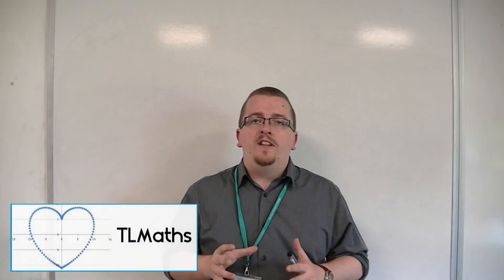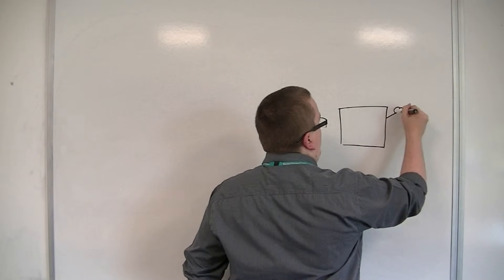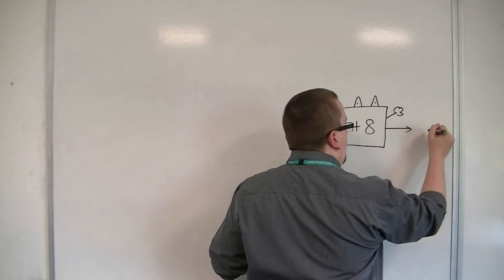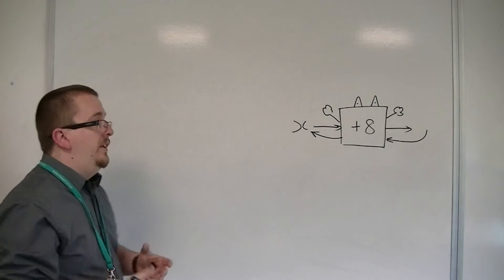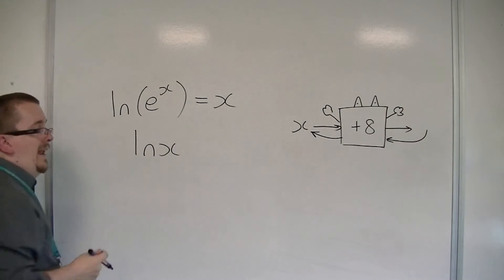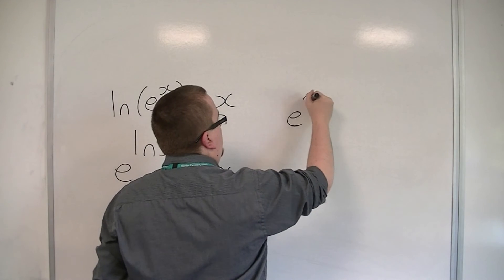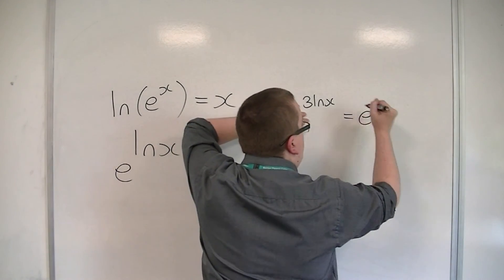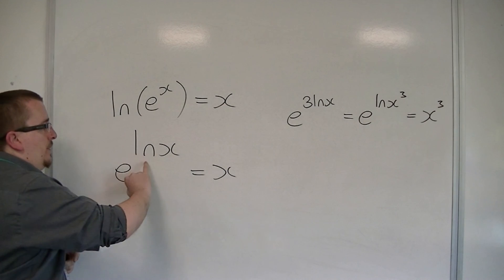OCR MEI Core 3 1.06 y = exp(x) and y = ln(x) as Inverse Functions